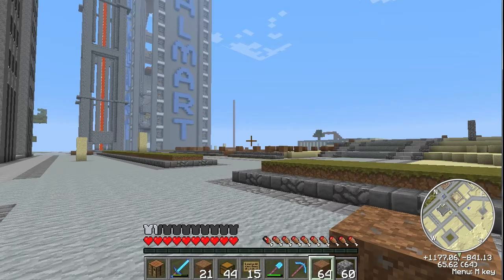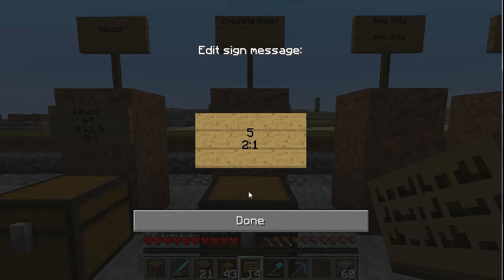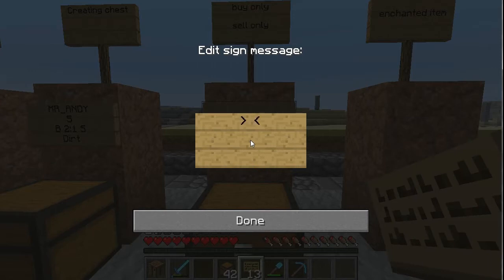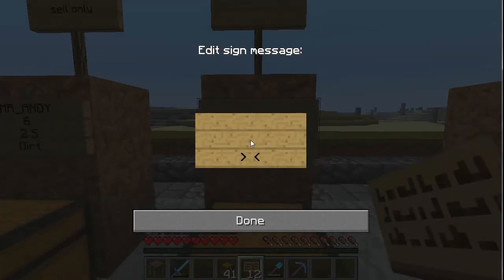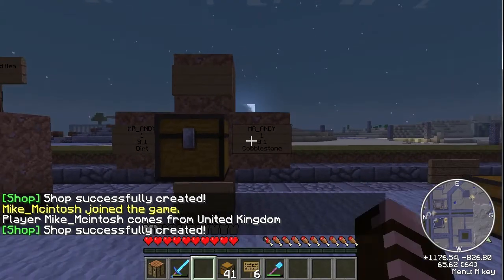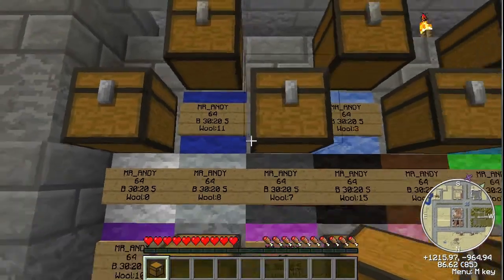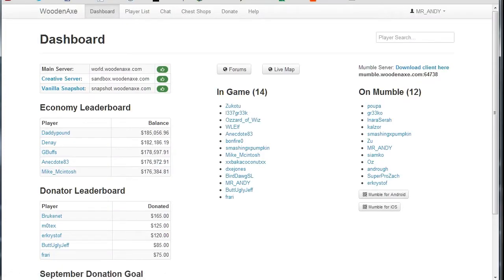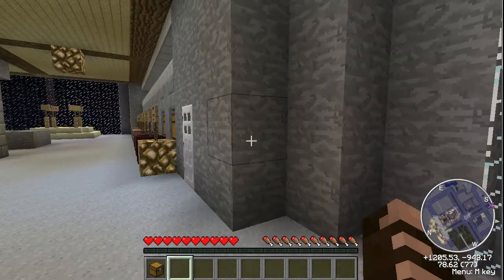ChestShop Plugin Tutorial - WoodenAxe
A quick rundown on how to set up and use Chest Shops on the woodenaxe.com server. Also includes a demo of the WoodenAxe Player Portal.